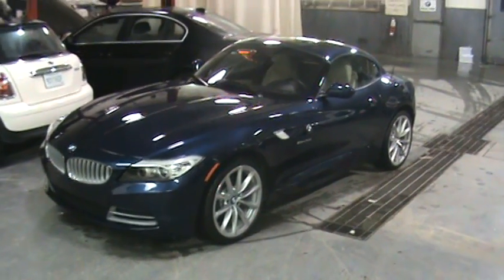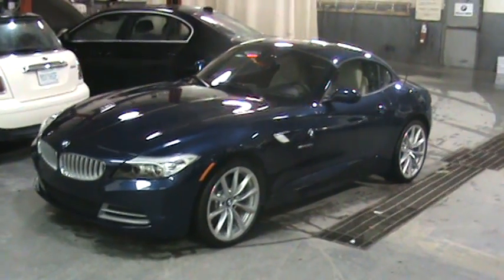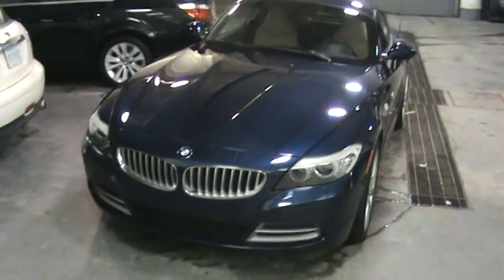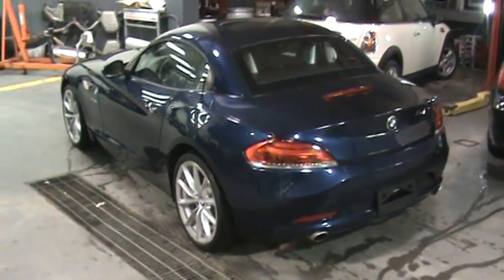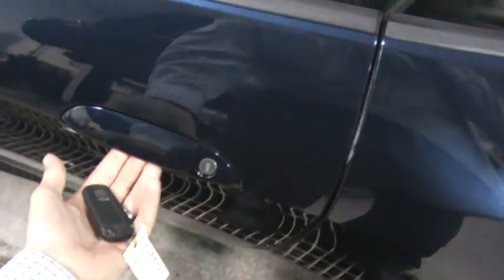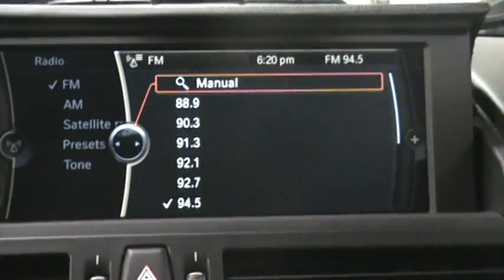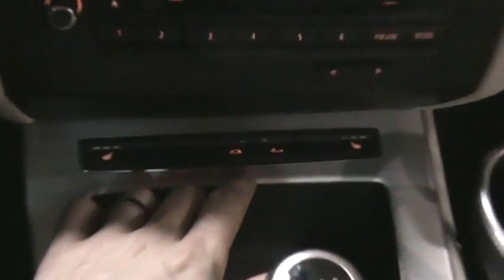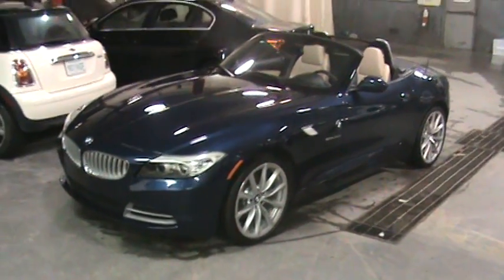2009 BMW Z4 35i.mpg